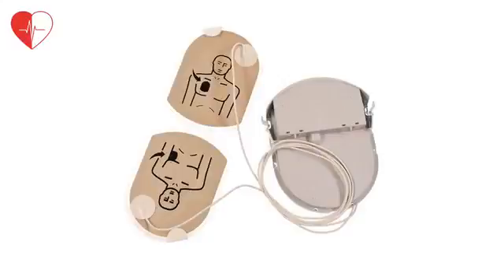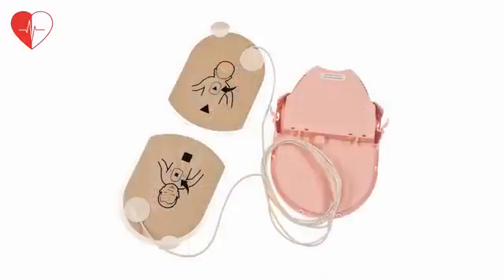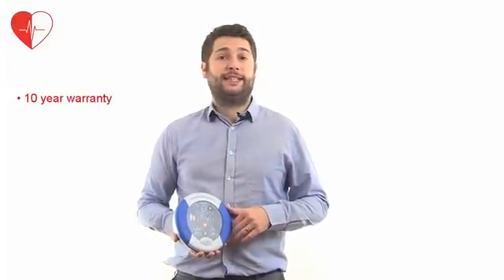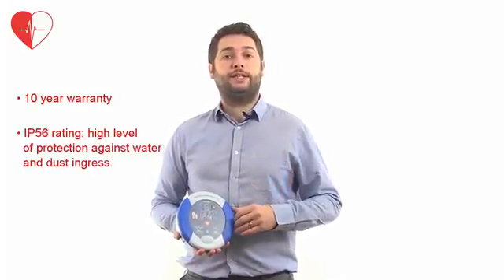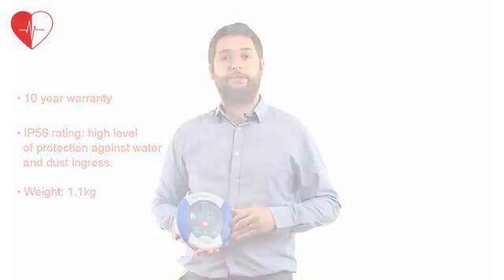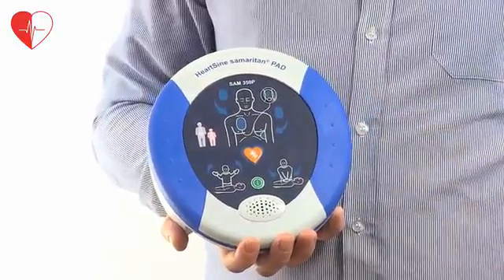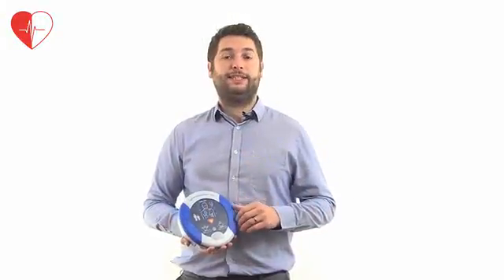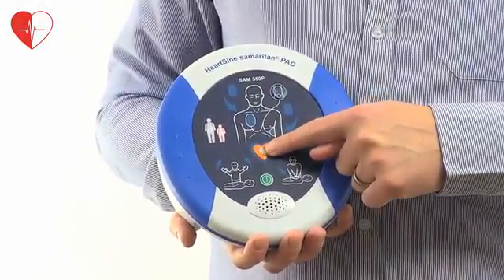HeartSine Samaritan PAD 350P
Introduction to the HeartSine Samaritan PAD 350P automated external defibrillator.